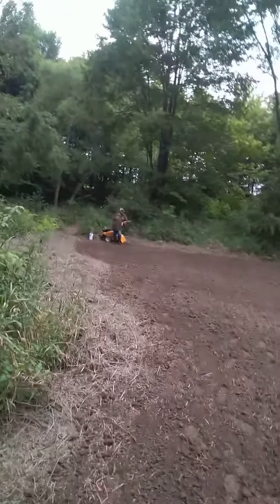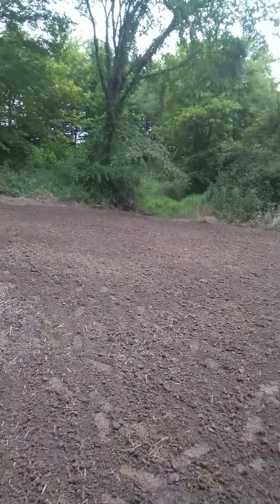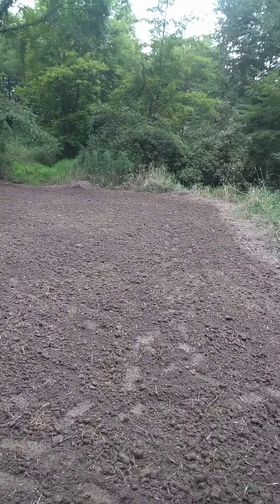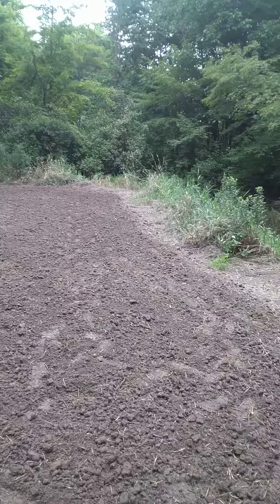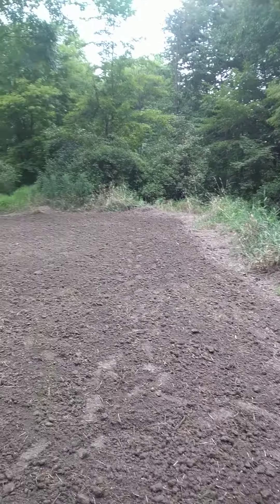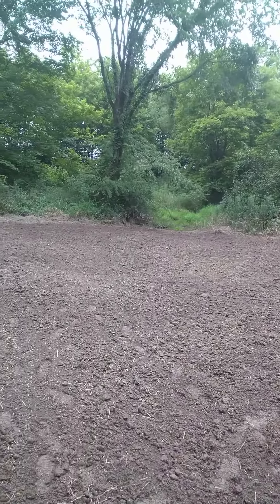food plot day !